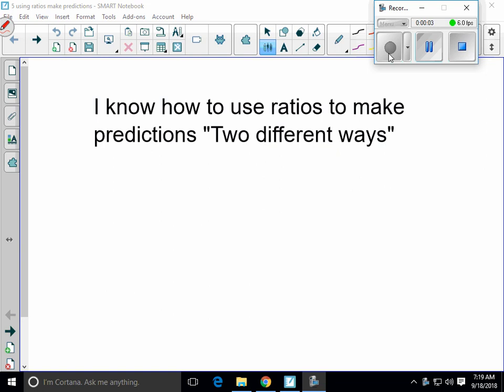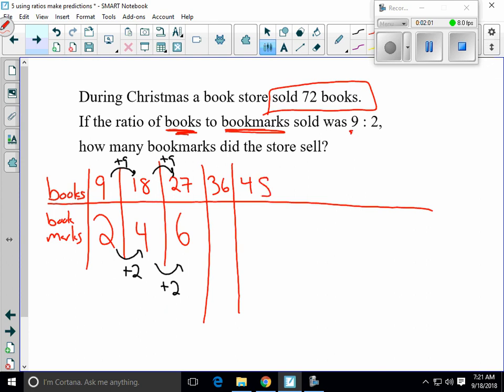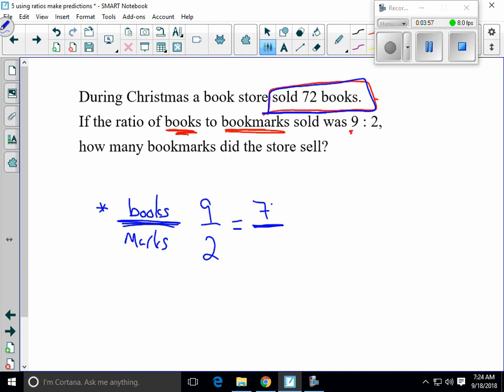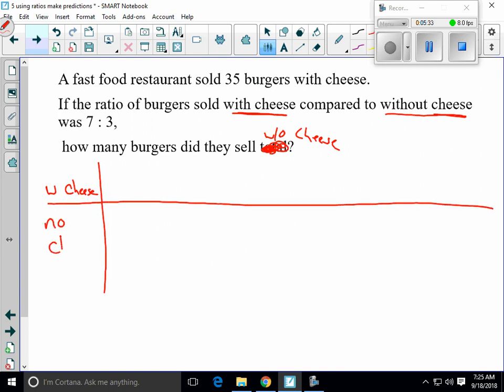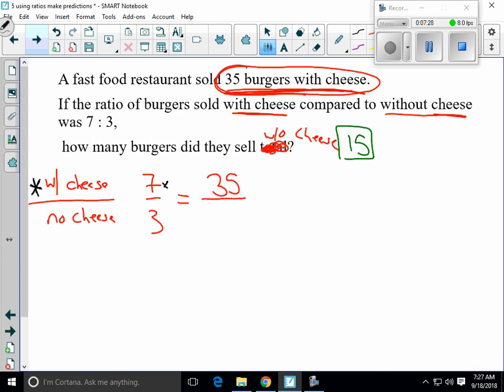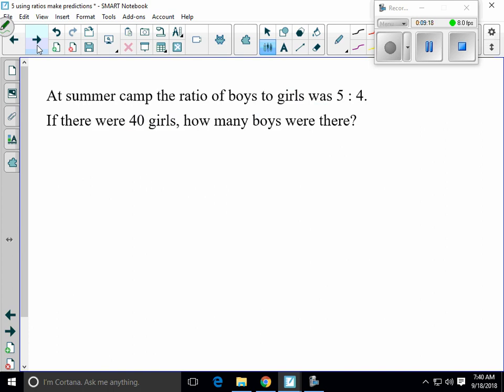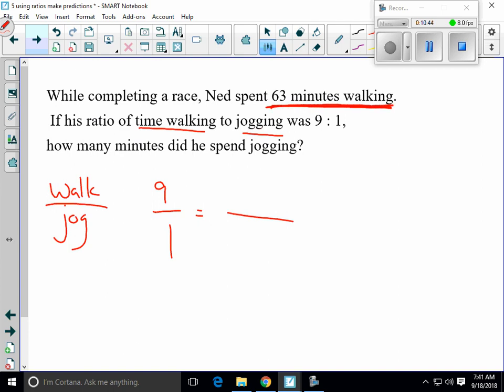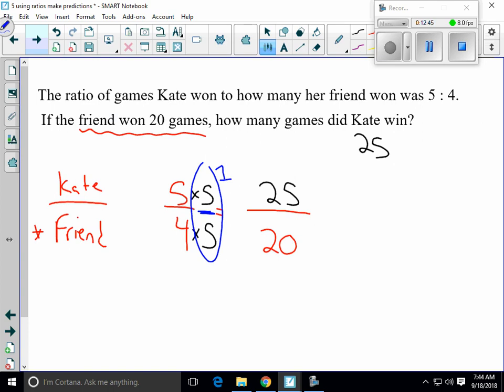5 ratios to make predictions video 7